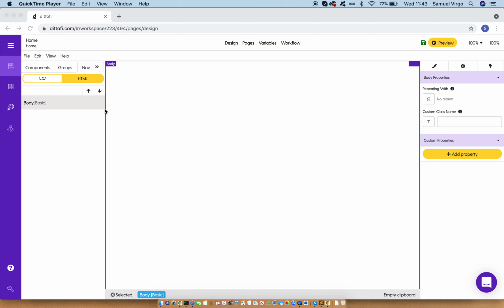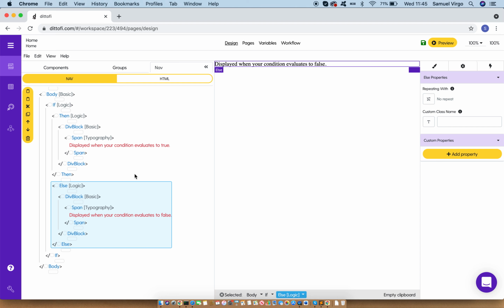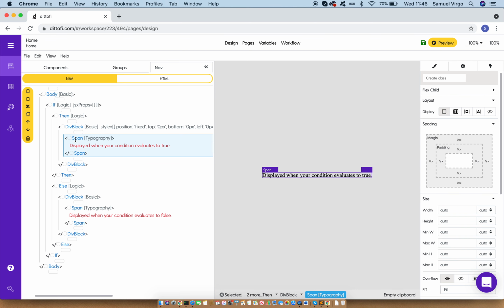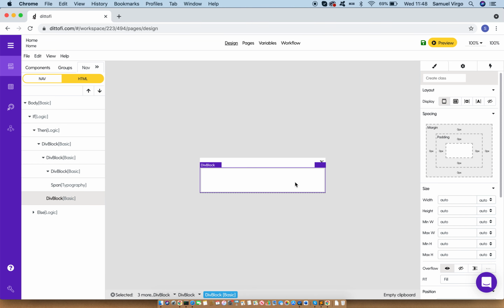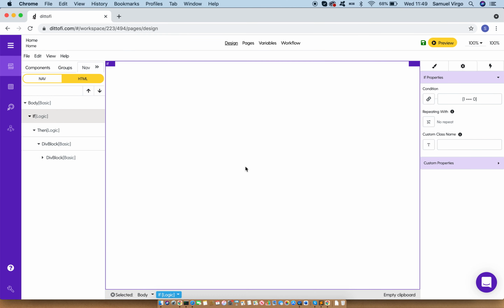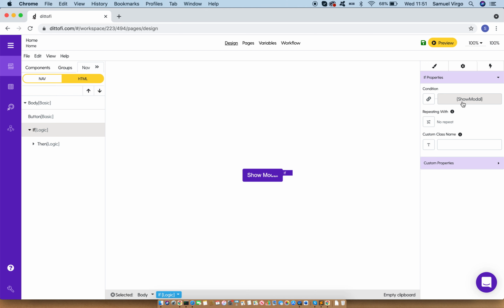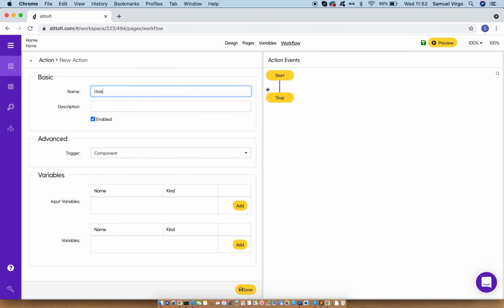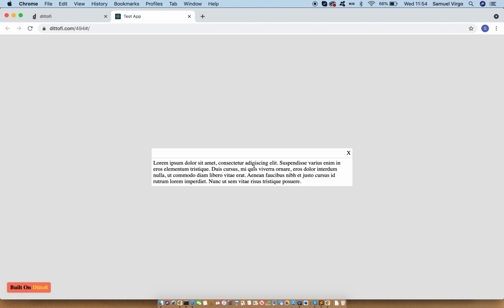How to build a modal popup in Dittofi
In this video we explain how you can build a modal popup box inside Dittofi.